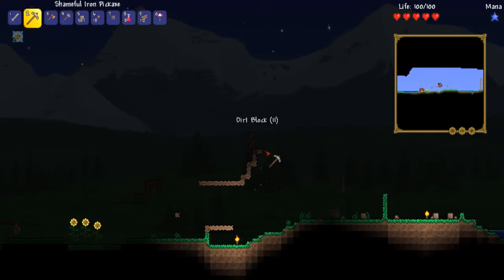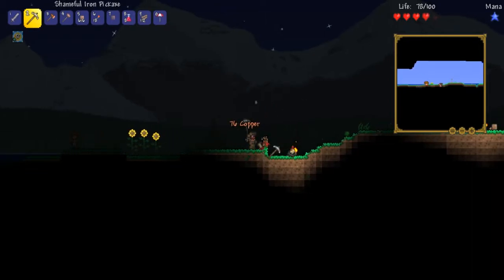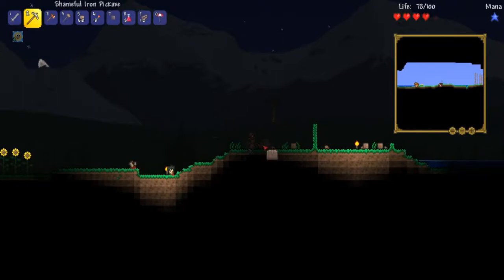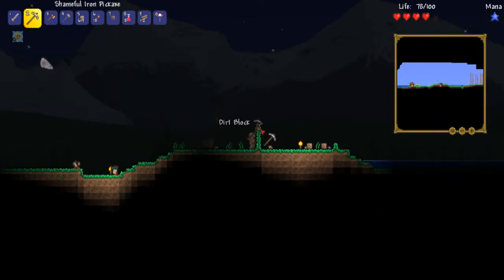Terraria 1.3 (Ep. 1.5) Getting Started... Still!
A continuation of Episode 1. I couldn't put the videos together due to a recording bug.